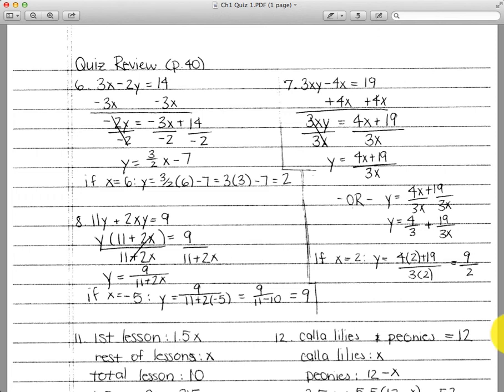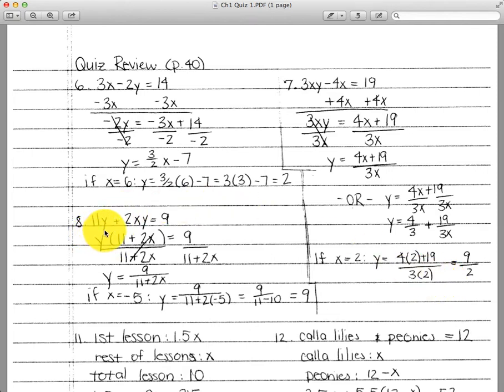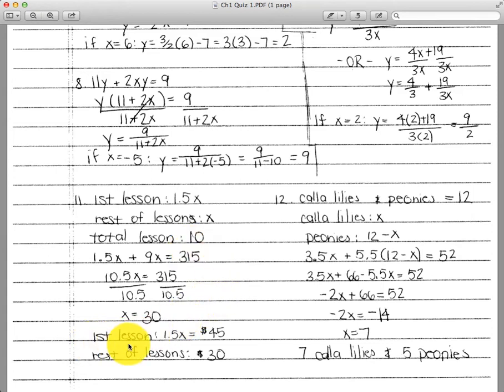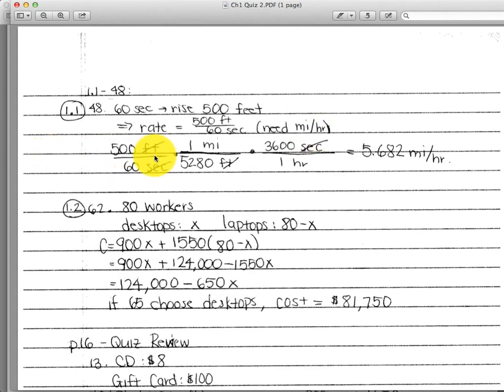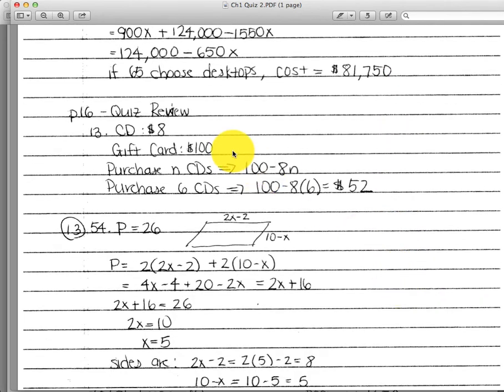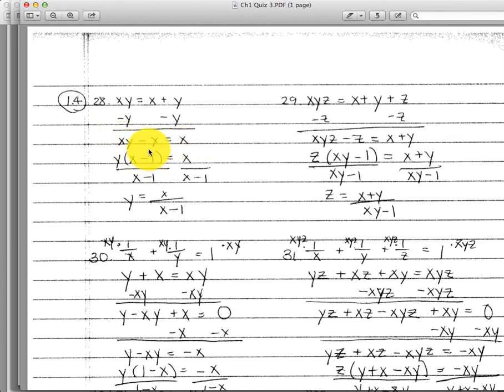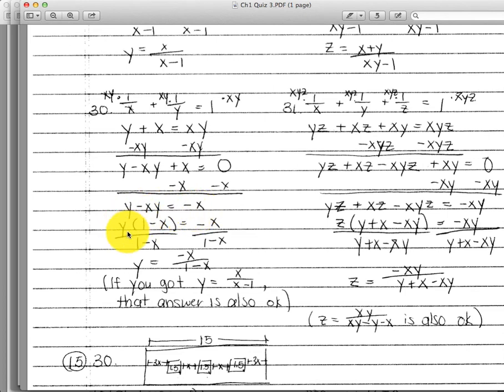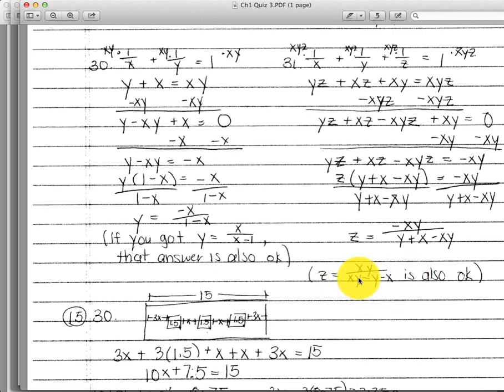Chapter 1 Quiz Review